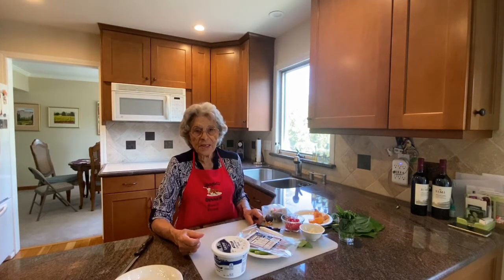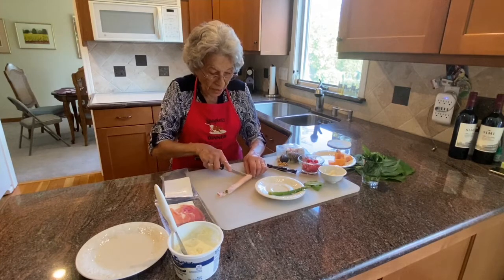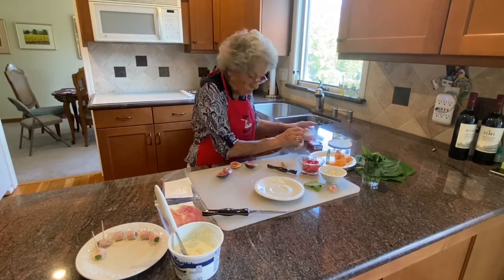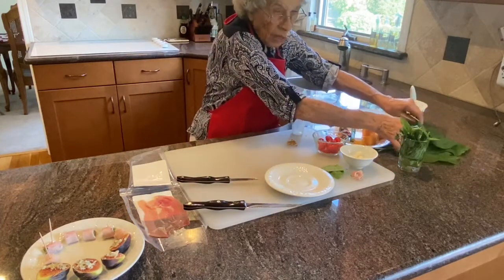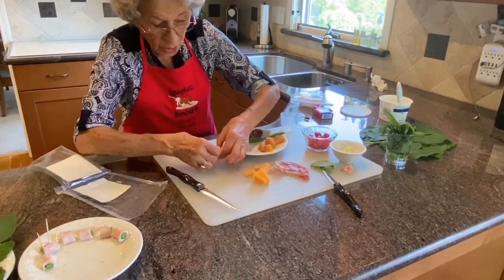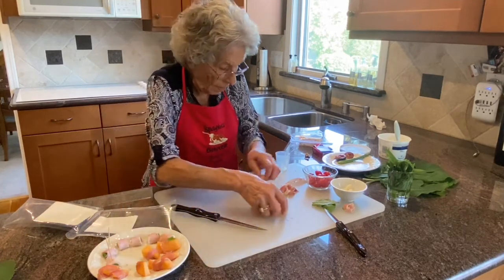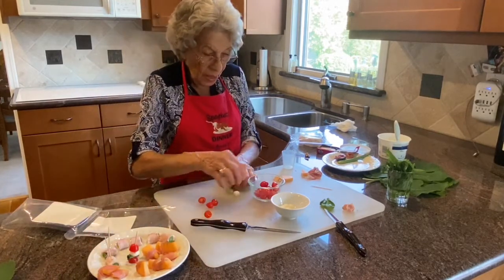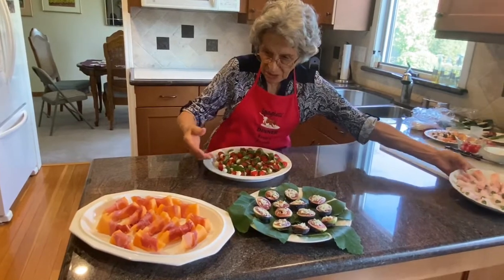How To Make Italian Appetizers #1 | Rosina’s Italian Kitchen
Hello everyone, today I'm making three fairly simple Italian appetizers. I hope you all learned from this video tutorial. Bon appétit! This is part 1 of the Italian Appetizers. There will be a part 2 coming up. You want to learn how to make quick meals, simple Italian recipes, or homemade foods? Well, you’ve come to the right place! My name is Rosie White. I’m an 89 year old Italian chef. I’ve been cooking Italian food for over 70 years. I learned how to cook from my mother who immigrated from Italy. I started this channel to help people learn how to cook simple meals or give tips on cooking. I believe food makes you happy. It makes everyone happy.

By watching my videos, you can learn to make easy meals at home, homemade foods, baking, cooking tips, pasta recipes, breakfasts, dinners, desserts, and more! New uploads are once or twice a week!

Bon Appétit!